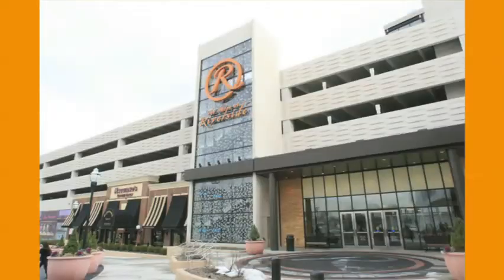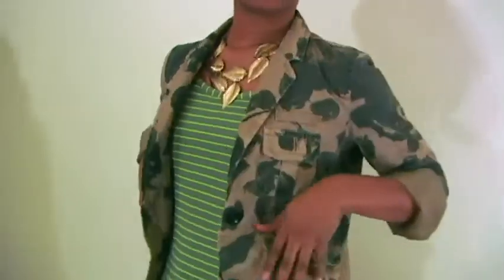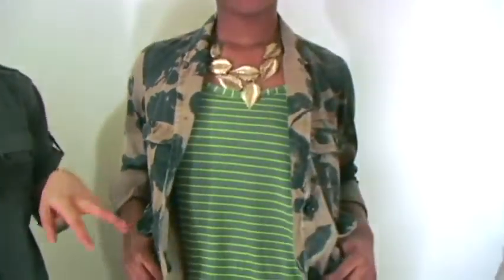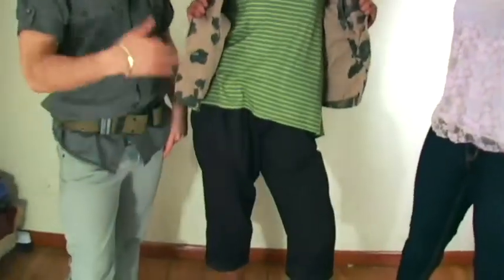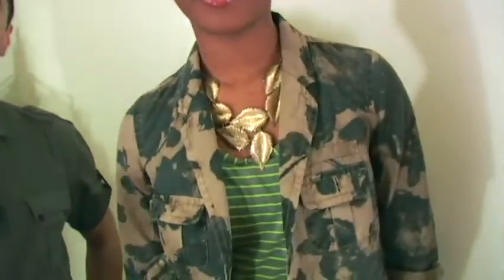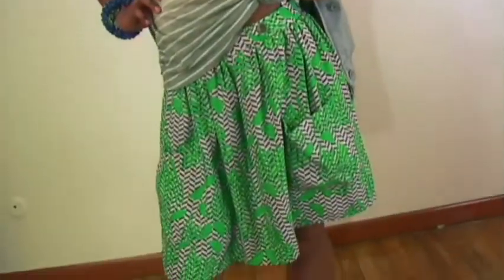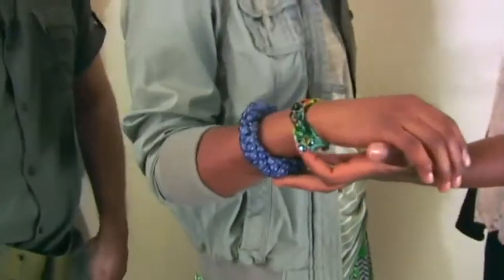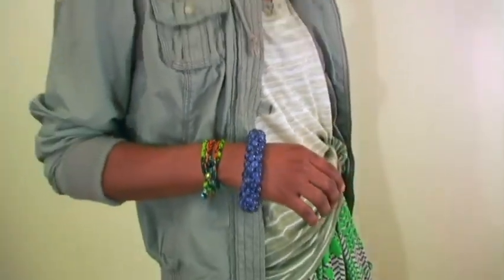MfM TV Episode 2: Surfers and Tigers and Segues?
Surfer Girl and GI Joe are on a mission -- a mission to find the best spring trends. Join the mall's most dynamic duo as they hunt down all the hottest Spring 2010 trends.